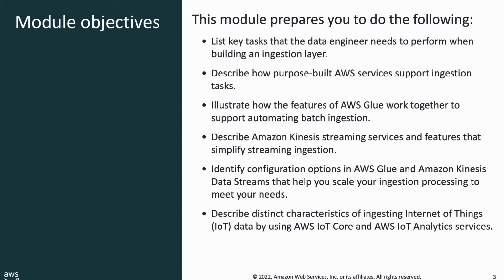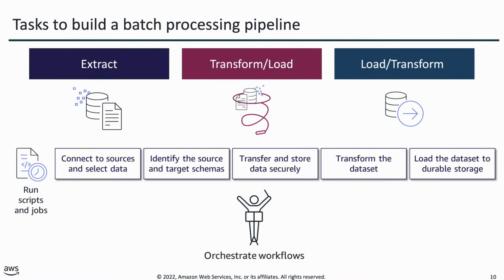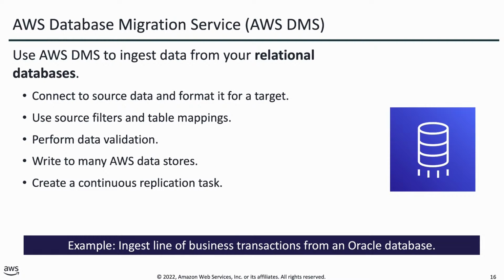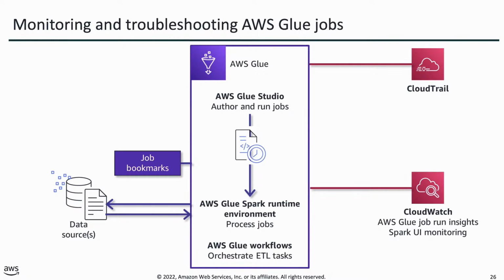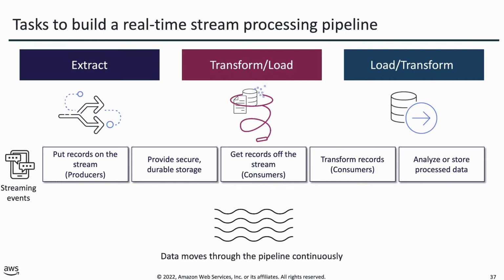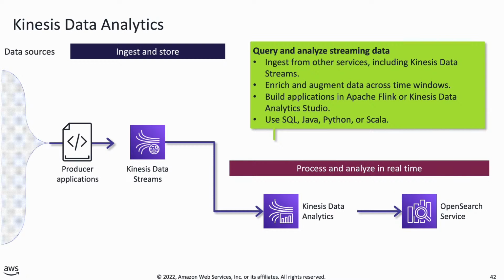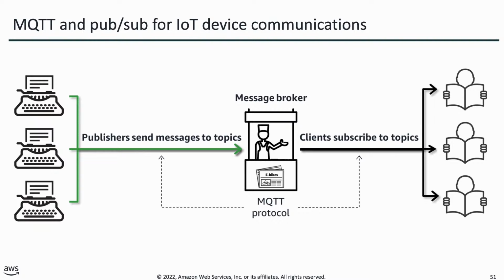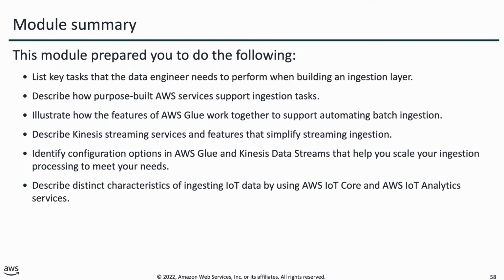Ingesting Data by Batch vs Streaming with AWS Services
Learn key concepts around batch vs streaming data ingestion workflows. Explore AWS services for batch ETL like AWS Glue, streaming real-time processing with Amazon Kinesis, and handling IoT data with AWS IoT Core/Analytics.